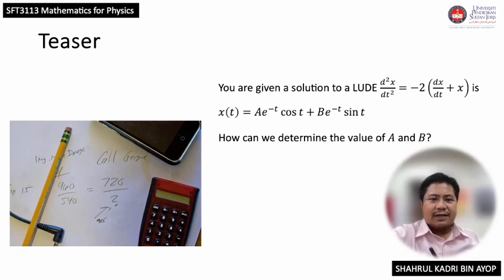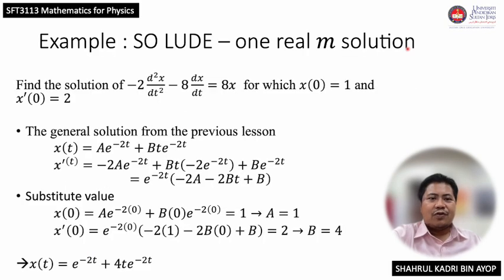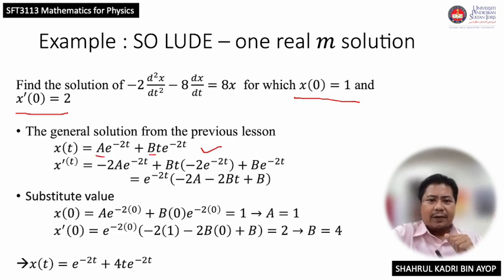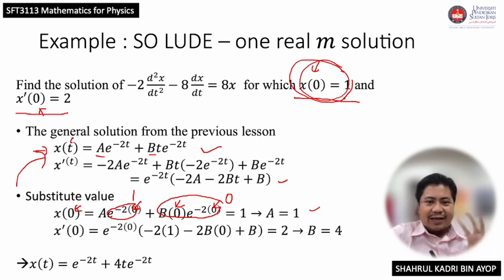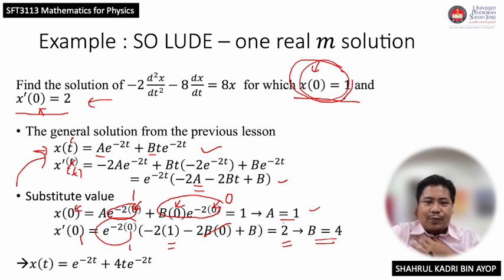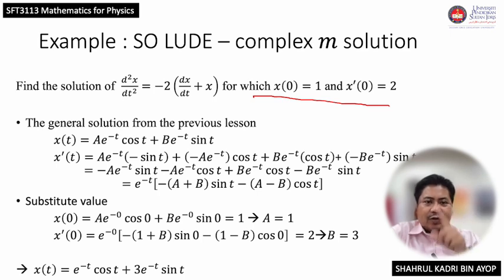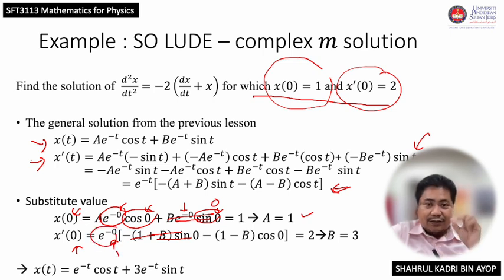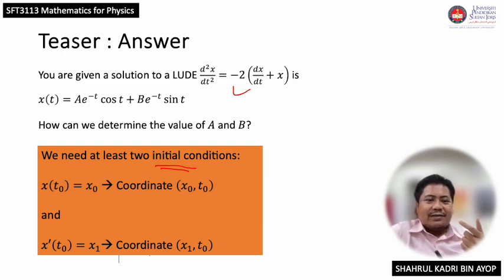9.4 Second-order LUDE with Initial Conditions